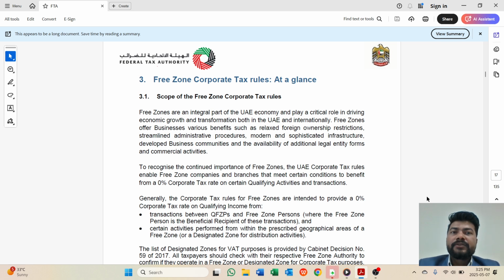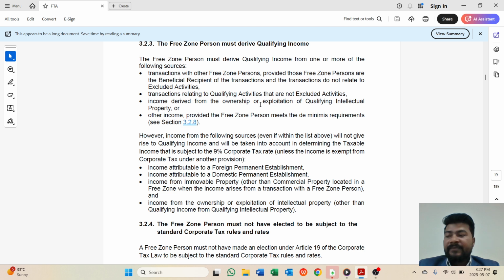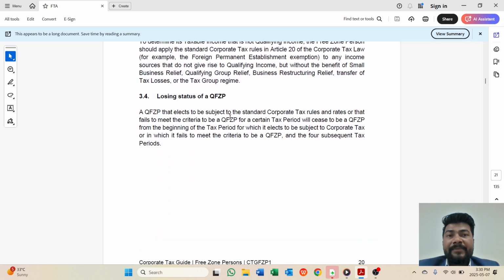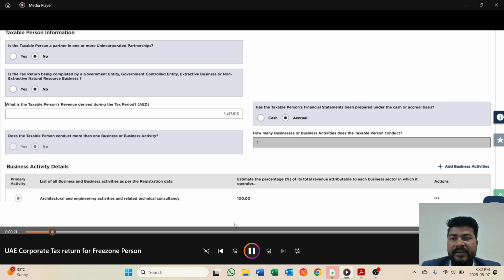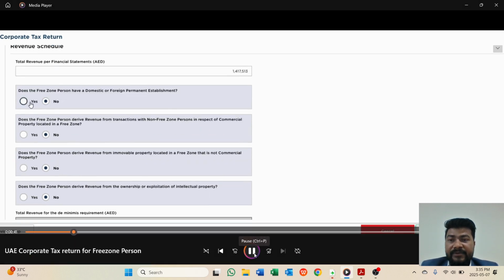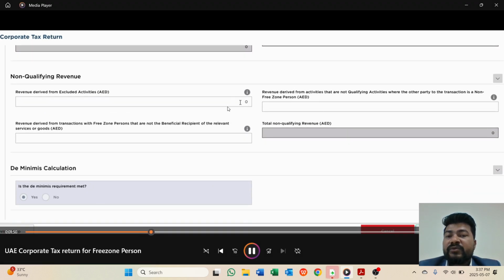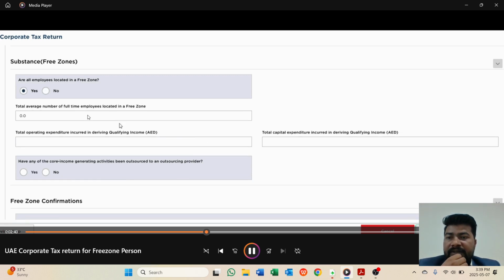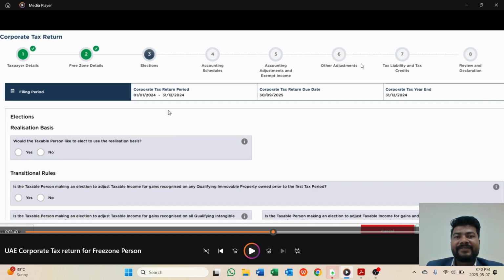"Tax Filing for Qualifying Free Zone Persons (QFZP) – Step-by-Step Guide"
"UAE Corporate Tax Filing Guide for Qualifying Free Zone Persons (QFZP) – Step-by-Step"

Are you operating a Free Zone company in the UAE and want to retain your 0% corporate tax benefit? This video is your complete guide to filing corporate tax as a Qualifying Free Zone Person (QFZP) under the UAE Corporate Tax Law.

In this step-by-step guide, we cover:
✅ Who qualifies as a QFZP
✅ Key conditions to maintain 0% tax
✅ What income is considered "qualifying"
✅ How to prepare and file your corporate tax return
✅ Common mistakes to avoid during tax filing
✅ Important deadlines for Free Zone companies in 2025

Whether you're a startup in a Free Zone or an established entity, this video simplifies the tax filing process and helps you stay compliant while maximizing your tax benefits.